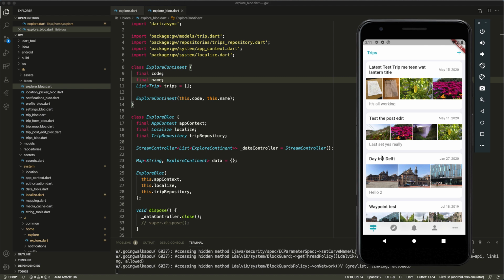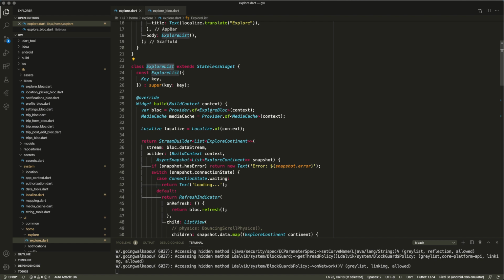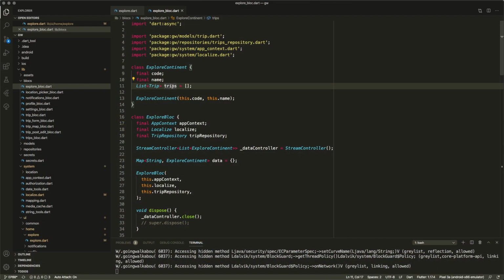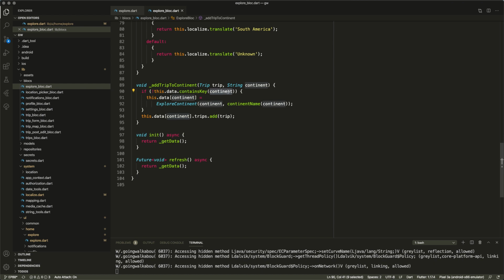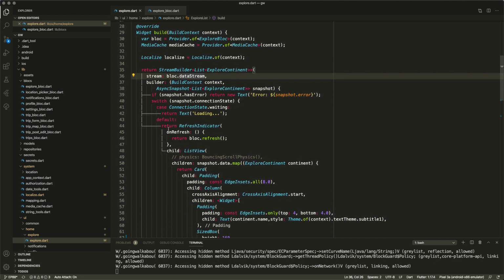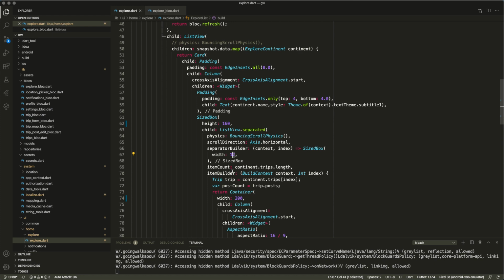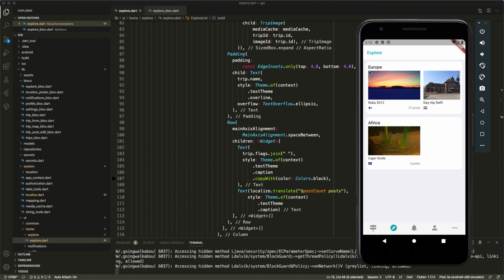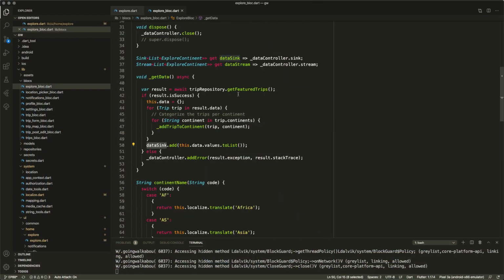Going Walkabout - Flutter and Horizontal Scrolling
Going Walkabout is a mobile travel blog and I continue with the implementation of the Flutter version of the App. This time it's horizontal scrolling in the new Explore tab.